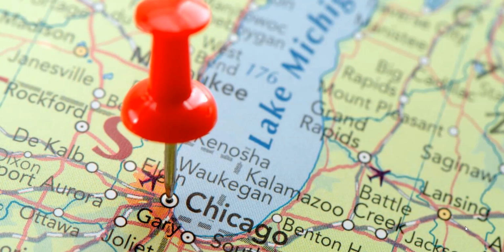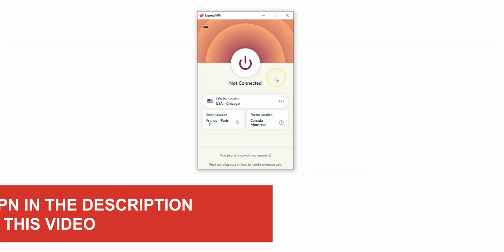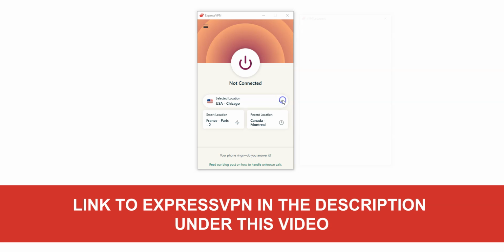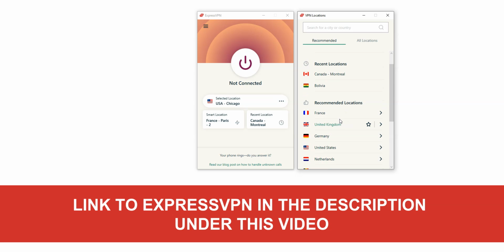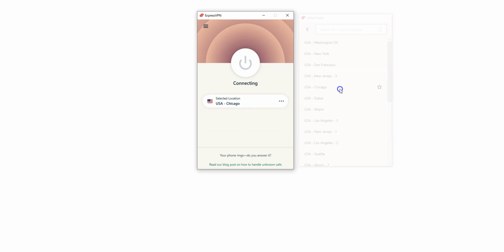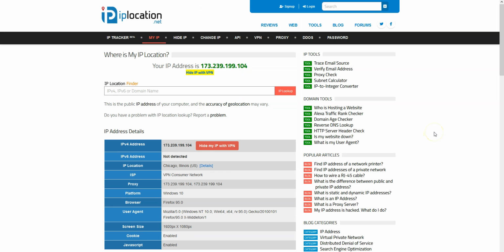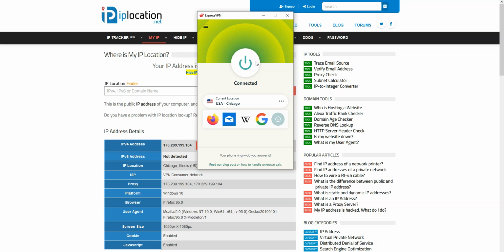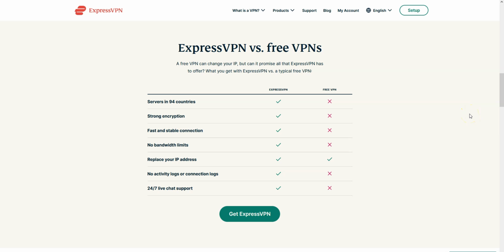CHICAGO IP ADDRESS 🇺🇸📍 How to get an IP address in Chicago from anywhere ✅ [Tutorial]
Want to get a Chicago IP address? With ExpressVPN ✅ (30-day trial) you can get an IP address in Chicago in just a few seconds...

Getting a Chicago IP address is very easy, if you use the right tool... ExpressVPN is an app that allows you to change your IP address. That's it! You will then have a Chicago IP address.

Here are the exact steps to obtain a Chicago IP address:

2. Download and install the app on the device of your choice
3. Start ExpressVPN
4. Select Chicago from the list of locations
5. Press the central button

That's it! You now have an IP address in Chicago.

Don't even think about free VPNs. None of them will allow you to get a Chicago IP address. Free VPNs are also slow and don't offer unlimited bandwidth. ExpressVPN ✅ (30-day trial) is by far the easiest and most effective way to get an IP address in Chicago.

Alright! You now know how to get a Chicago IP address. If you have any questions, don't hesitate to ask them below and we will get back to you as soon as possible.